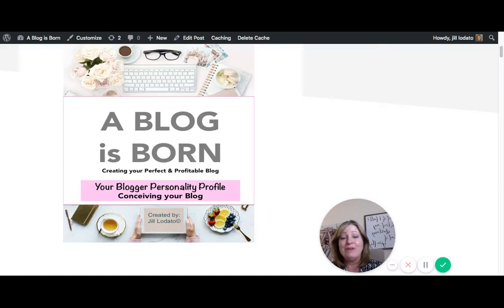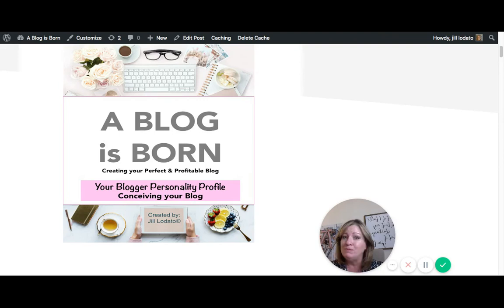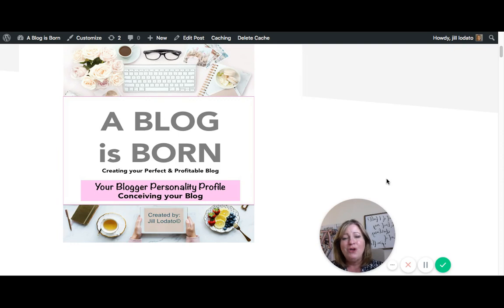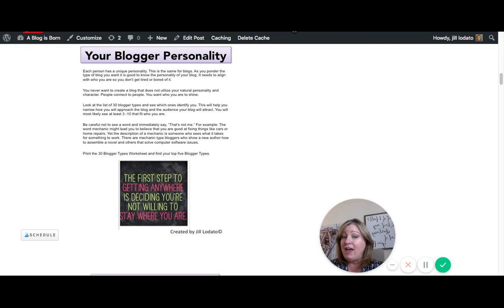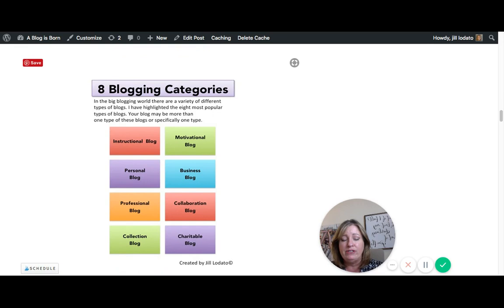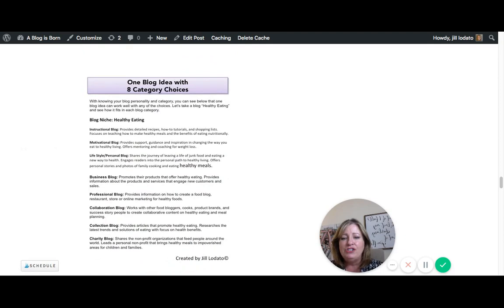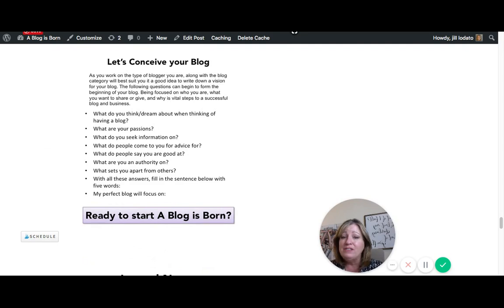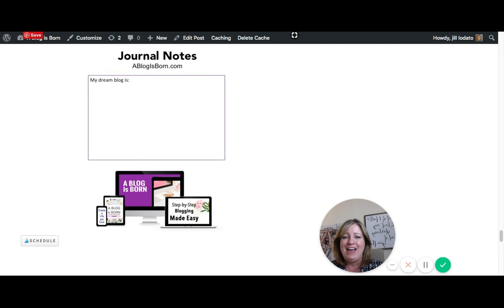How to Make Income with a Blog - FREE Blogger Test - It's Fun!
What kind of blog is best for your income success? Take my FREE Blogger Personality Test. It's FUN! Just sign-in for FREE access to ebooks and courses

Come back to YOUTUBE and tell us what your blogger personality is.